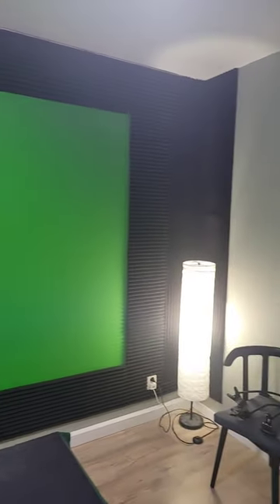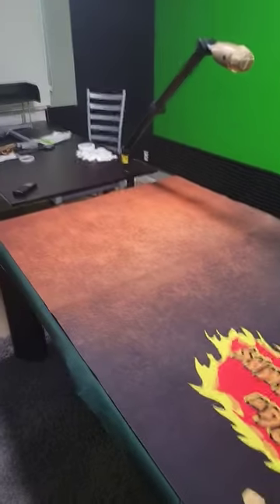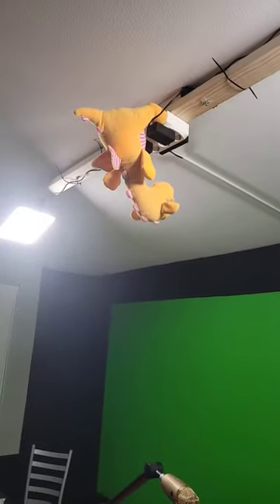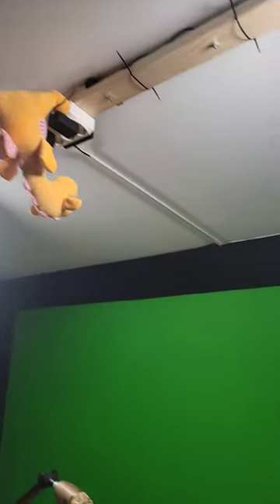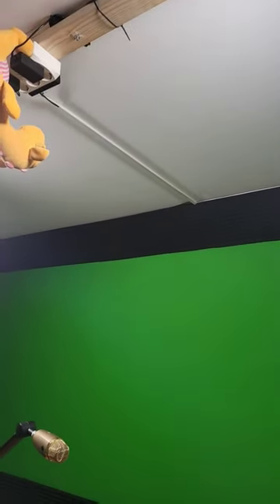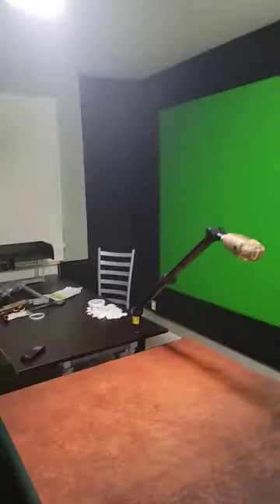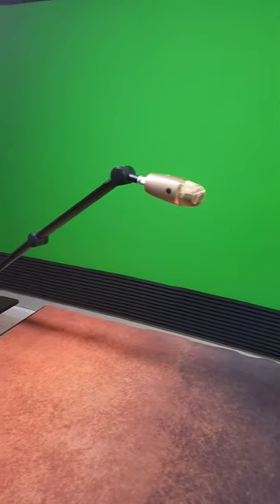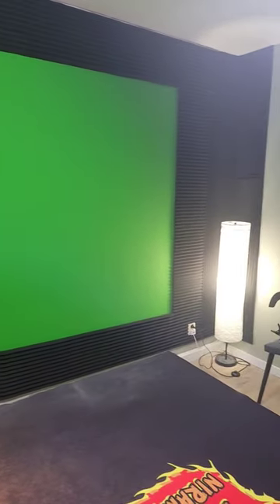The New Studio! Vlog: Episode 4 - The Handyman Mats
Started creating my new studio, thanks to the Kickstarter backers! 🙂Lots of progress made today as the lights are mounted and it's starting to look nice!